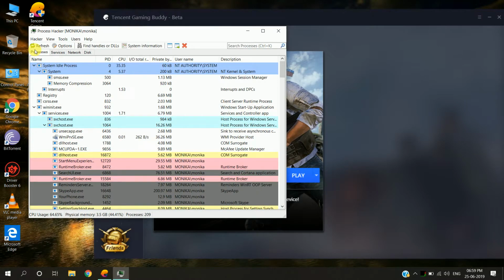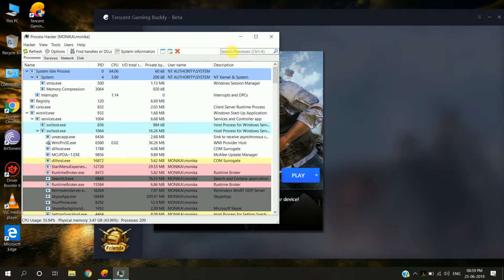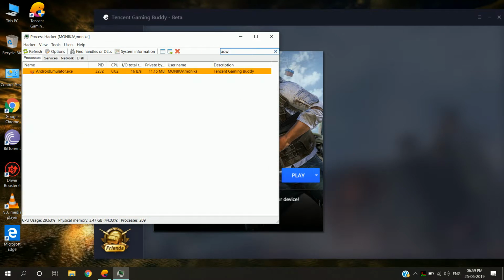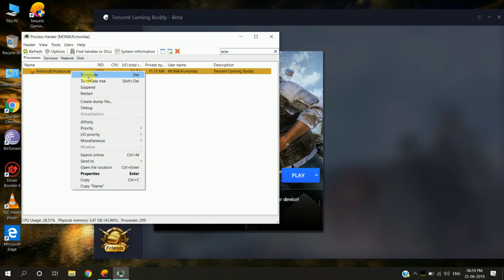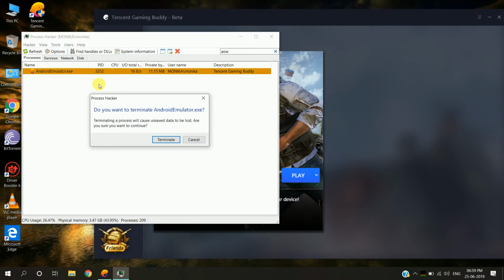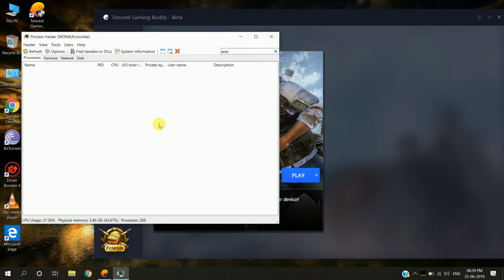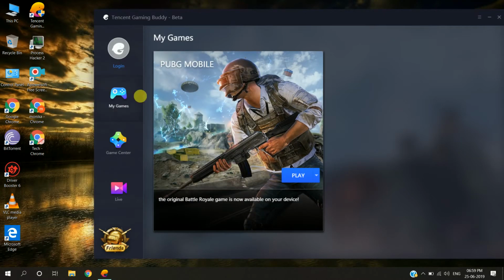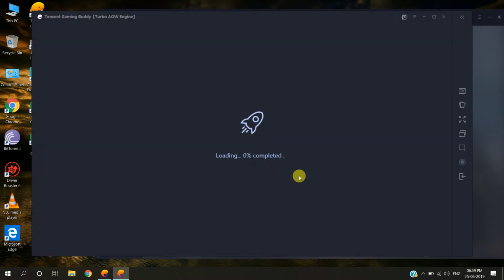Pubg Won't Start / Can't Open in Emulator On Laptop/PC FIXED.100% Working